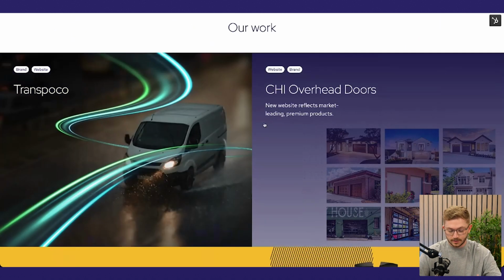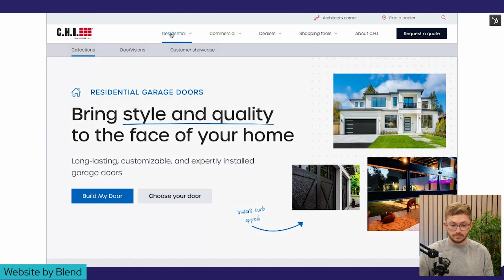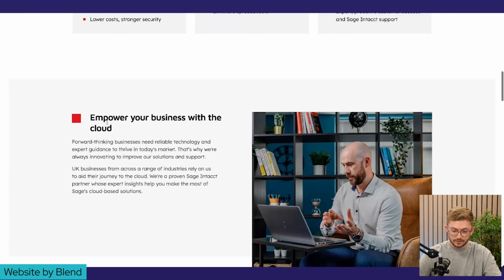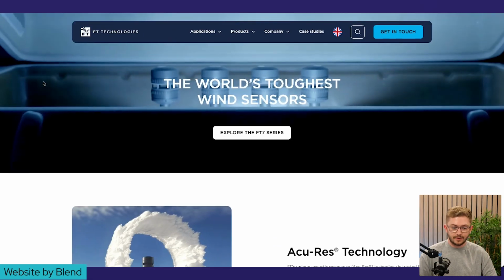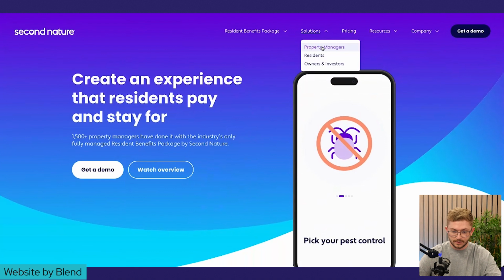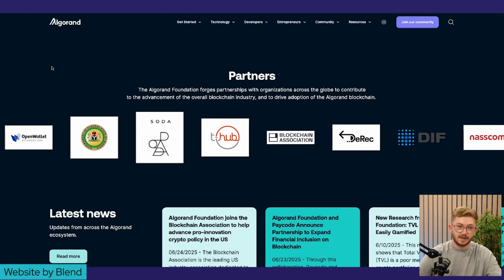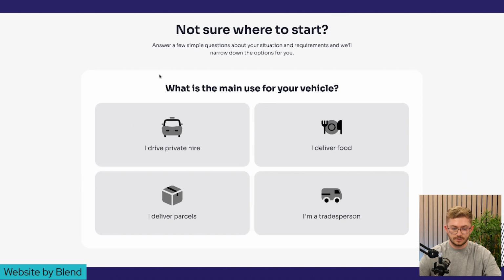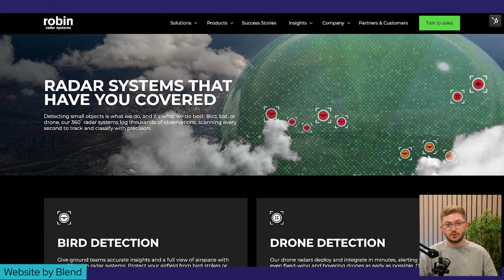HubSpot Website Examples: 10 Stunning Sites Built on HubSpot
HubSpot website examples don't have to look generic or templated. In this video, we showcase 10 stunning HubSpot website examples that prove the platform offers incredible creative flexibility and unique design possibilities.

From manufacturing companies like CHI Overhead Doors to SaaS businesses like Equiem, each of these HubSpot website examples demonstrates how proper branding, creative web design, and skilled development can create entirely distinctive websites.

You'll see animated elements, custom mega menus, dark mode functionality, and immersive video backgrounds, all built on HubSpot.

Ready to create your own standout HubSpot website?

0:00 - Introduction: HubSpot Website Misconceptions
2:10 - Blend
5:59 - C.H.I Overhead Doors
9:01 - Transpoco
11:35 - Datel
14:50 - FT Technologies
17:05 - Second Nature
19:36 - Algorand
22:14 - Inshur
25:55 - Equiem
28:03 - Robin Radar
29:55 - Conclusion